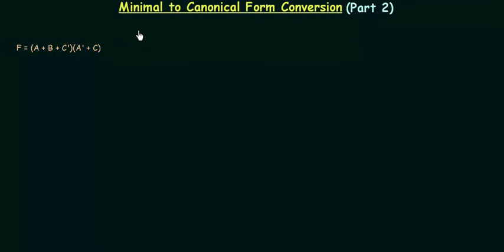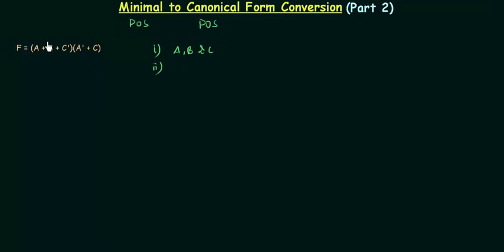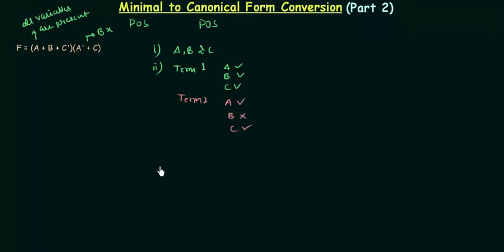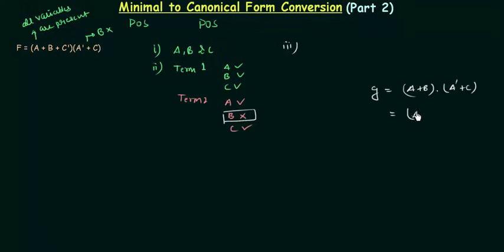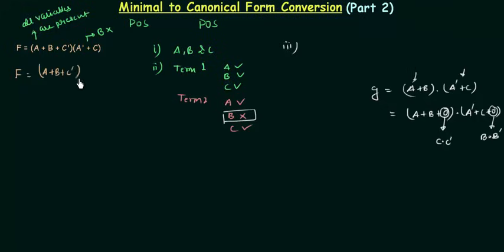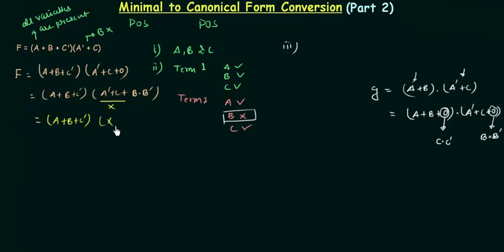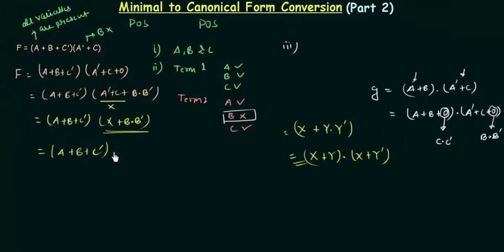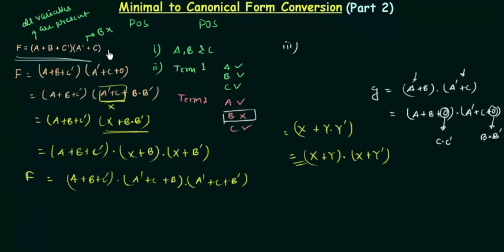Minimal to Canonical Form Conversion (Part 2)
Digital Electronics: Minimal to Canonical Form Conversion (Part 2)
Topics discussed:
1) Minimal to canonical SOP form conversion.
2) Minimal to canonical POS form conversion.